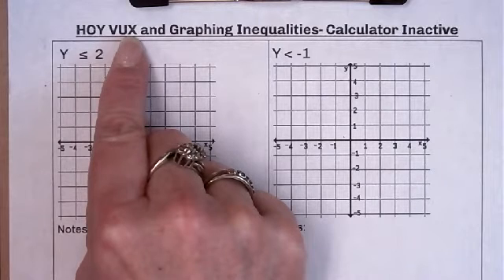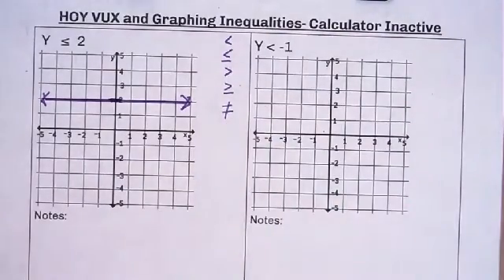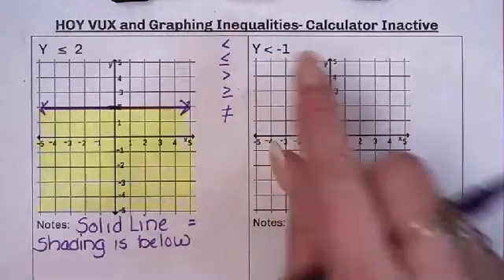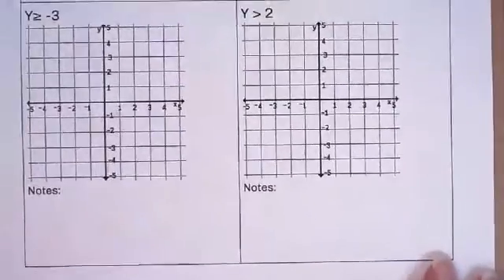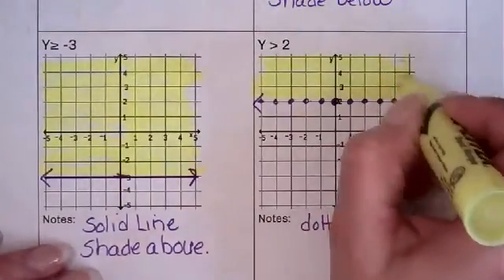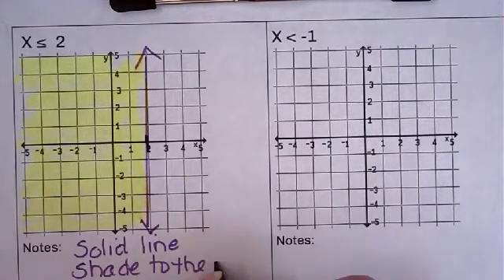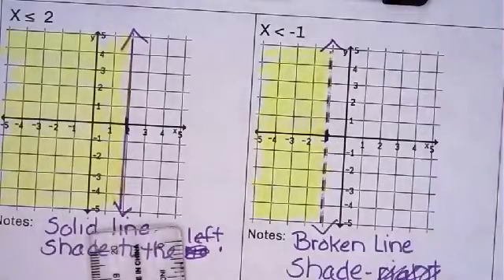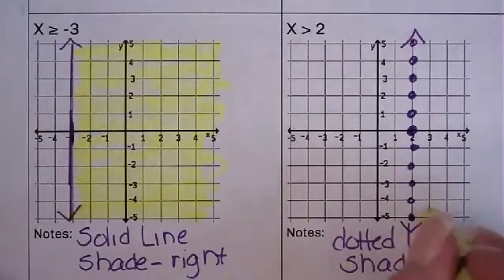Video Notes: HOYVUX & Graphing Inequalitites